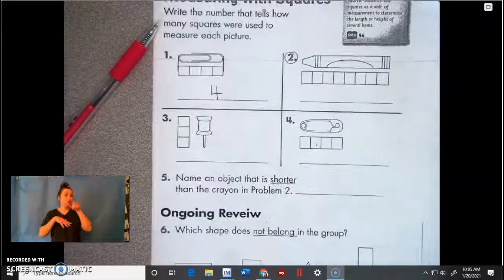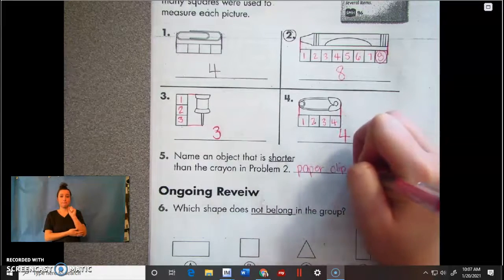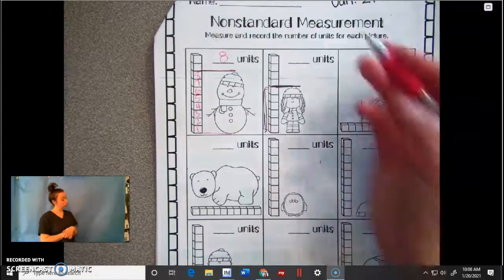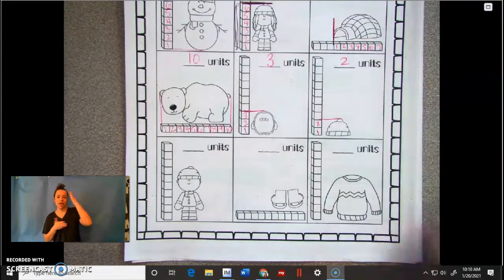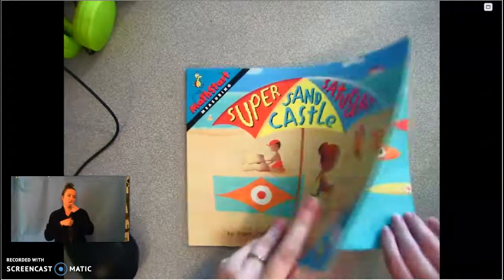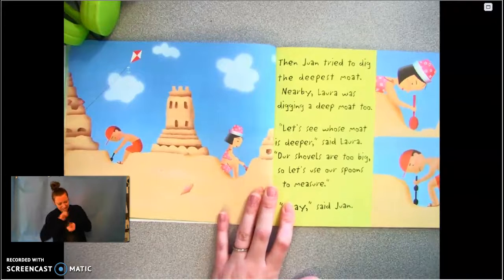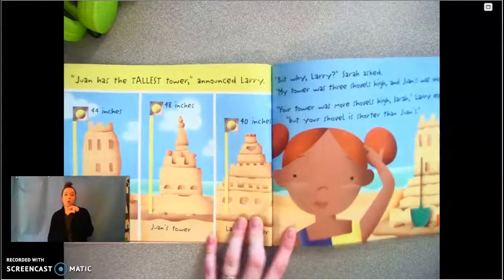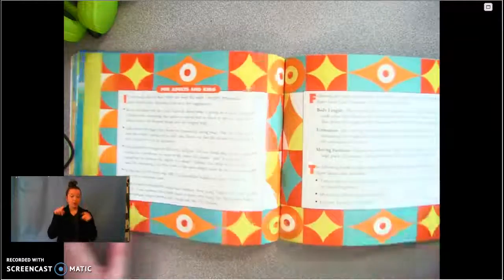Math Day 2: Part 2